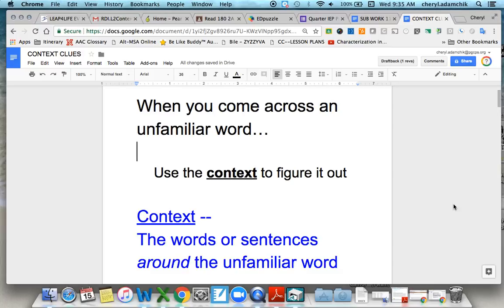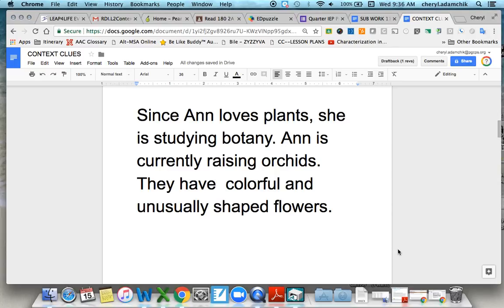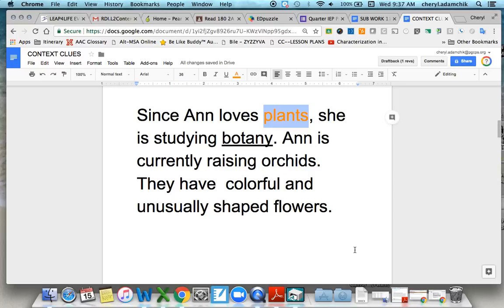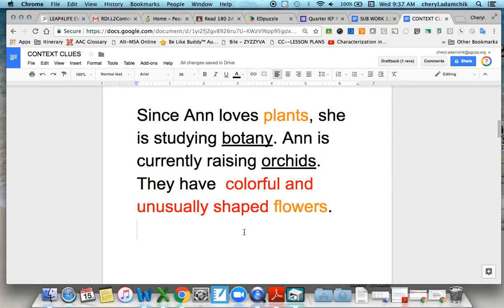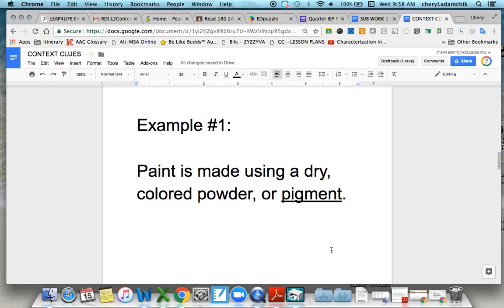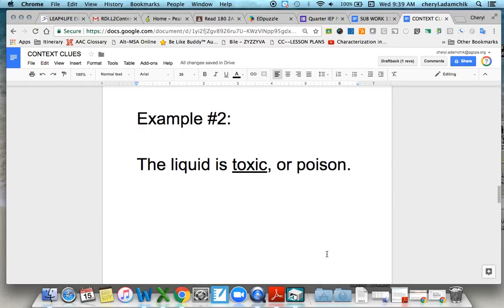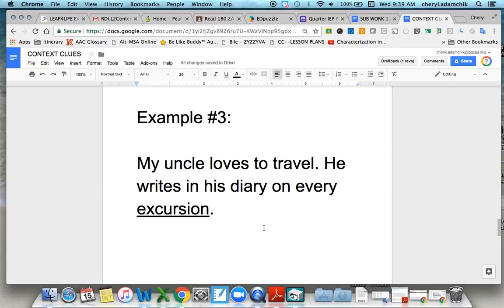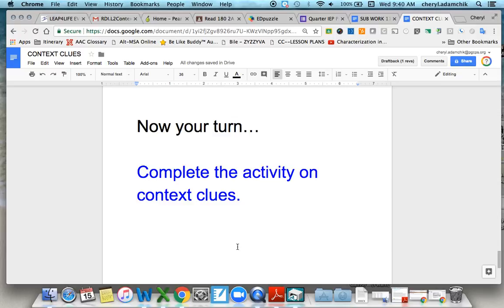Context Clues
short video on using context clues to figure out unfamiliar words